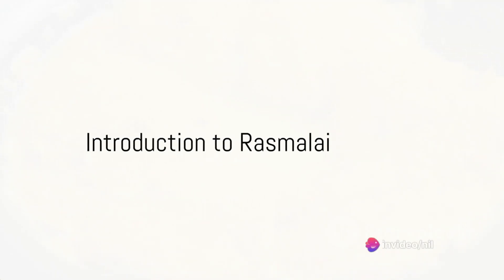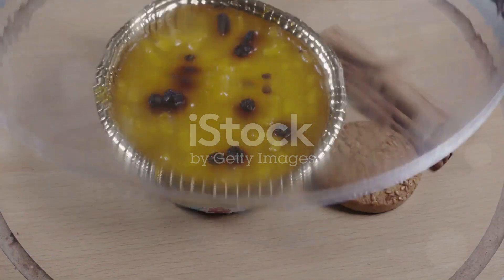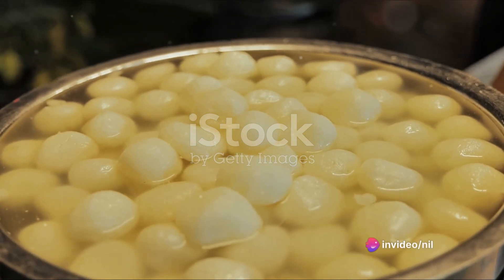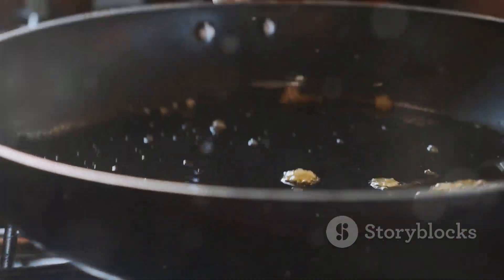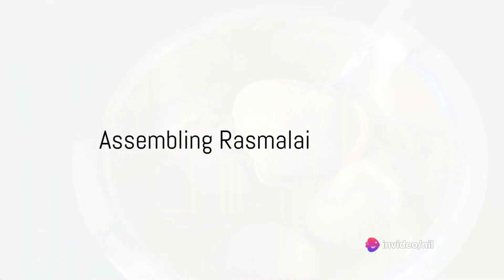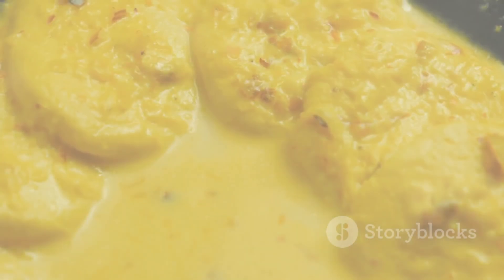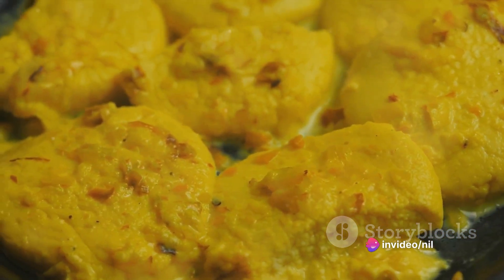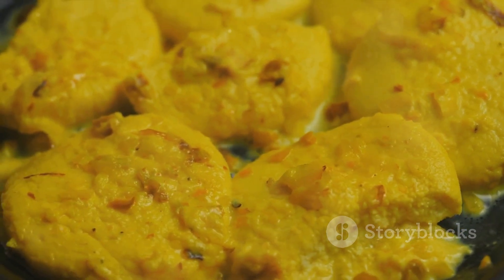Rasmalai: A Sweet Journey 🍪🍪🍥🤩🤤